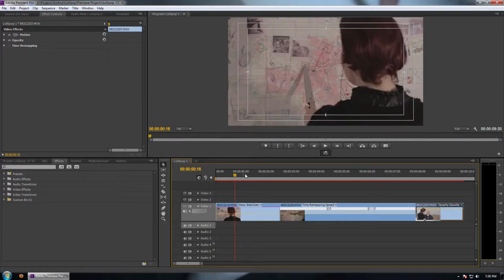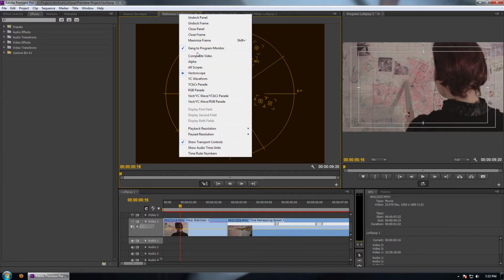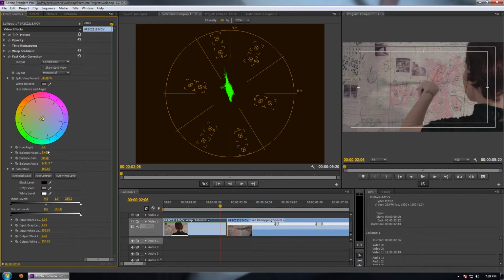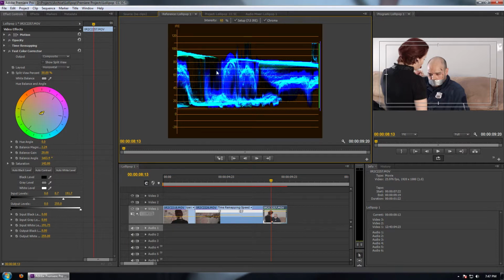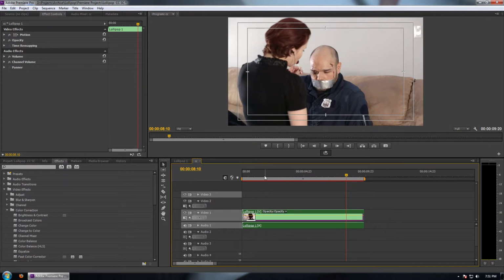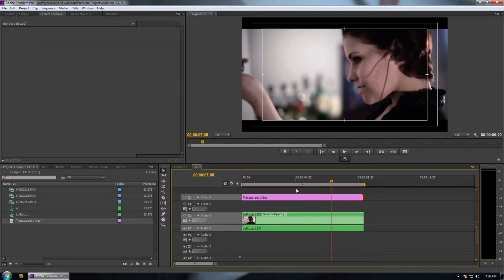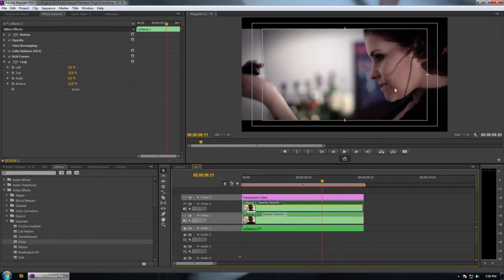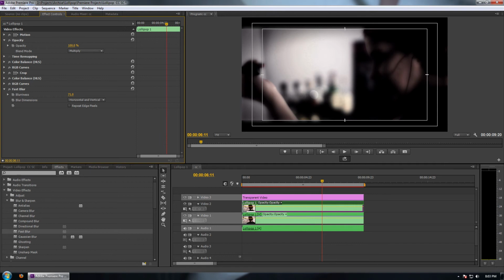Color Correcting and Color Grading